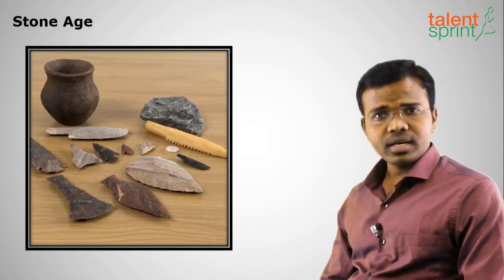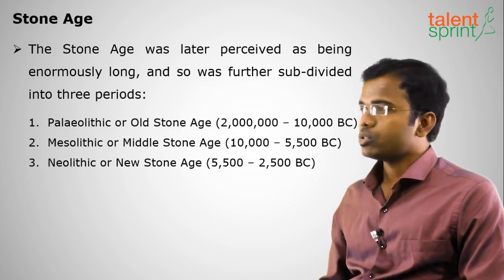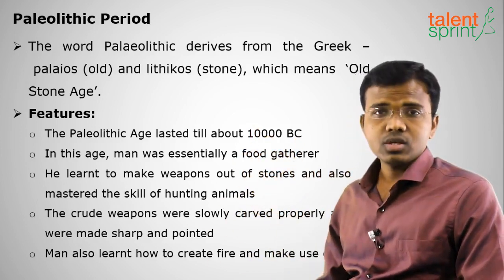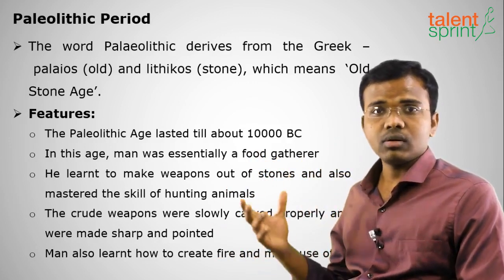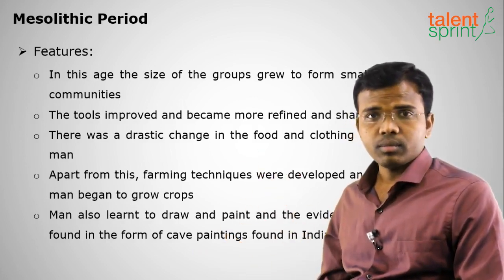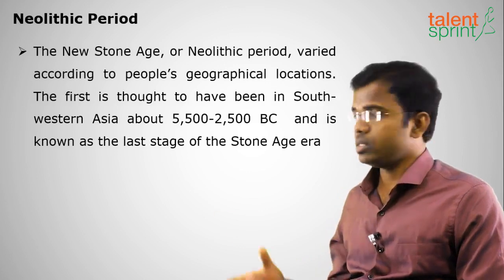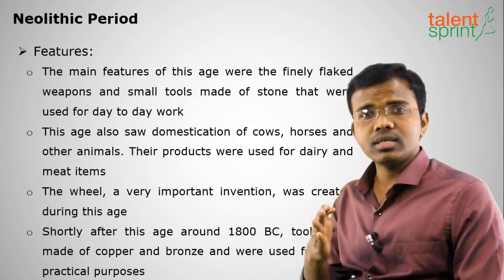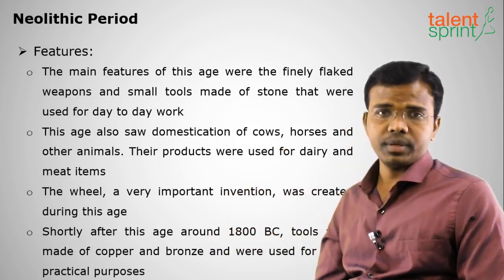Stone Age of India | Pre - History Period | General Awareness | TalentSprint Aptitude Prep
Know the age of stones here in this video of TalentSprint. If you are curious to know the history of humans, this video will provide you the exact information of ancient times. How stones got changed during evolution has been explained briefly in this video. Different stone with their properties has been explained briefly for you to upgrade your historical knowledge of stones.

NeolithicAge

TalentSprint Aptitude Prep focuses on Quantitative Aptitude, Reasoning Ability, General Intelligence, General Awareness, Banking, and Current Affairs. Our live sessions by the expert faculties guide you for various competitive exams. TalentSprint’s Aptitude Prep provides access to the best-in-class videos that can help boost your chances of success in Bank, SSC and Govt Exams like IBPS, SBI, RBI, SSC CGL, SSC CHSL, SSC CPO, Railways, Insurance, Campus Recruitment and other Govt Exams. TalentSprint's Video and LIVE Program help aspirants get ready for Bank, SSC and Govt Exams from the comfort of their home. Learn from expert LIVE classes and videos along with Practice on latest pattern questions in real exam interface to Perfect your preparation for the hyper-competitive world.